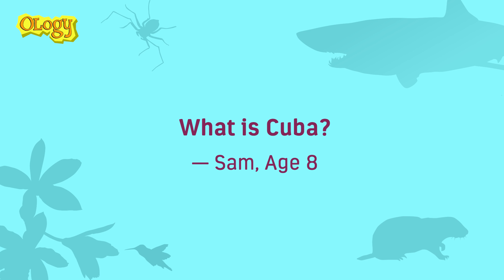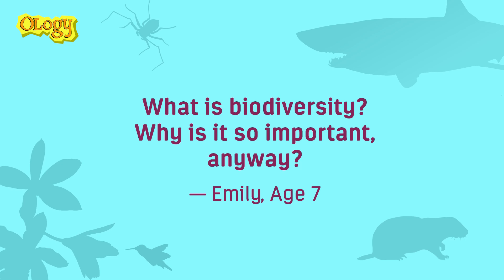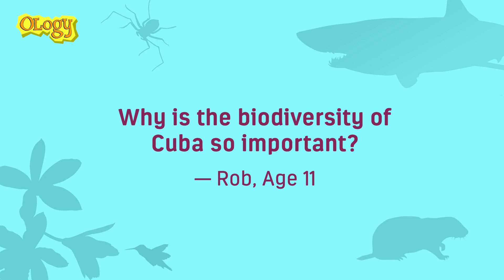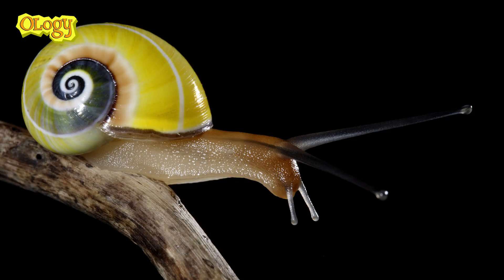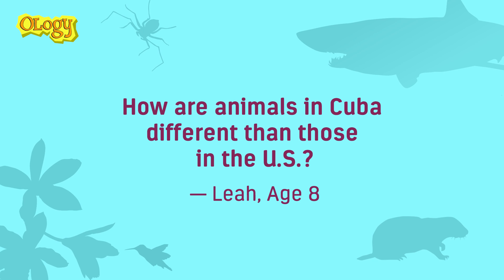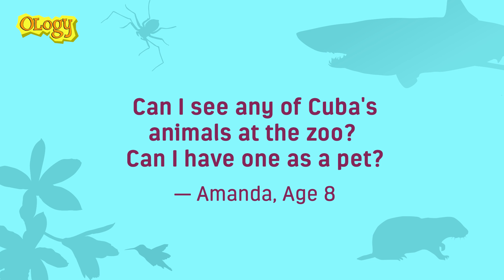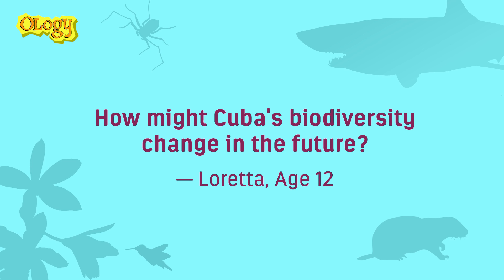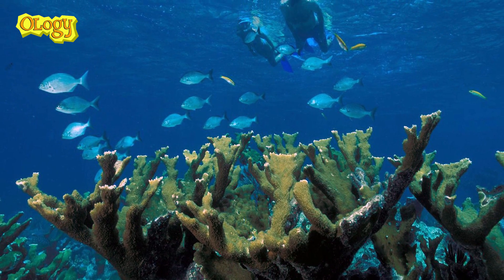Ask a Scientist about Cuba's Biodiversity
Ana Luz Porzecanski answers kids' questions about Cuba in this video interview. She's a conservation biologist at the American Museum of Natural History.

What is Cuba?
What kinds of environments exist in Cuba?
What is biodiversity? Why is it so important, anyway?
Why is the biodiversity of Cuba so important?
What plants or animals live only in Cuba?
How does the biodiversity of Cuba differ from biodiversity around the world?
How are animals in Cuba different than those in the U.S.?
Can I see any of Cuba's animals at the zoo? Can I have one as a pet?
Are there any invasive species in Cuba?
How might Cuba's biodiversity change in the future?

Find more videos, games and activities in Ology, a science website
for kids from  the American Museum  of Natural History.

Image credits
map of Cuba, ©AMNH/Angelo Soto-Centeno. Humbolt scenery, AMNH/Christopher Raxworthy. Brassia Caudata Orchid, MAP/Arnaud Descat/AGE Fotostock. Eleutherodactylus Iberia, AMNH/Christopher Raxworthy. Cuban land snail, Eladio Fernandez/NHPA/Photoshot. Cuban trogon, Glenn Bartley/AGE Fotostock. Cuban tody, Allan Hopkins. Bee Hummingbird, Ekaterina Chernetsova/CC-BY-SA-3.0. Cuban crocodile, Shutterstock. Hutia, Silvain de Munck/CC-BY-SA-3.0. bat cave, Glen Bylsma. Cuban flower bat, Merlin D. Tuttle/Science Source. Cuban solenodon, Gerardo Begué Quiala. Cuban knight anole, Kenny P./CC-BY-SA-3.0. Cuban rock Iguana, Sergey Karpov/Alamy. mongoose, Patrice Correia/Alamy. elkhorn coral with divers, John Brooks/National Park Service.